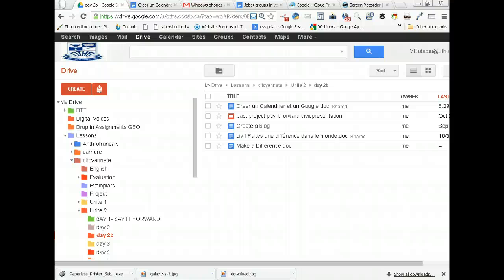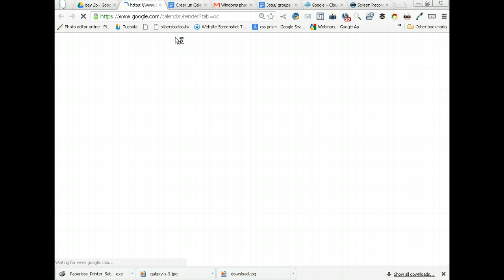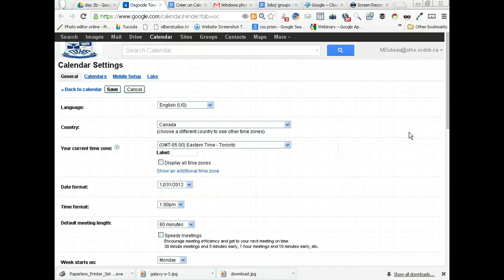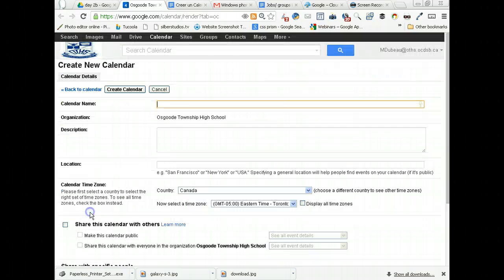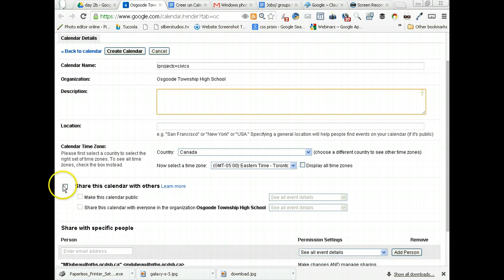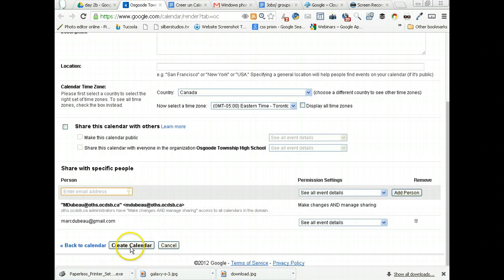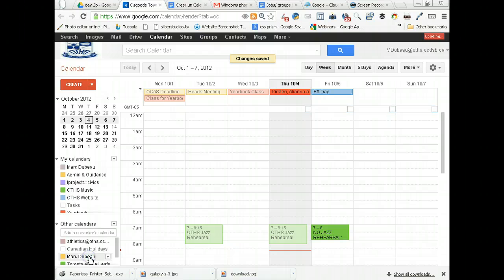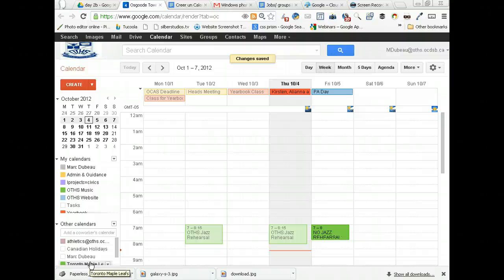How to Create a Collaborative Calendar for School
Can be used in a variety of settings.  Using google calendar for schools.